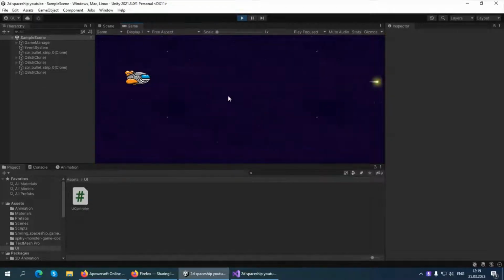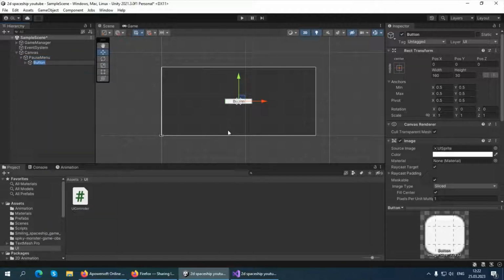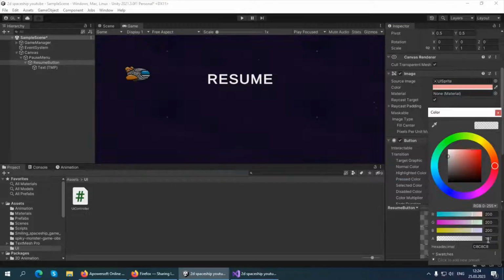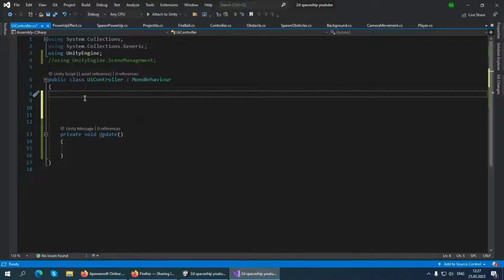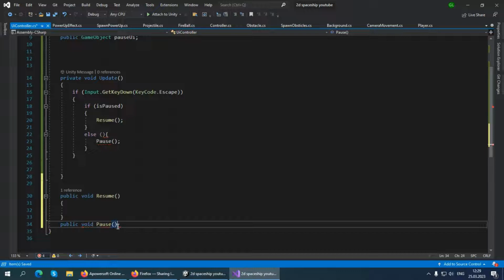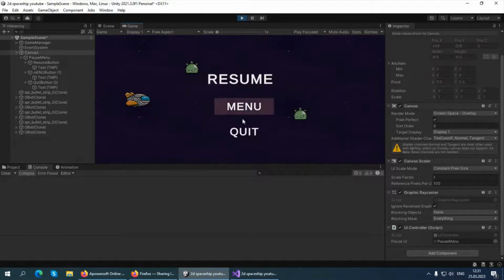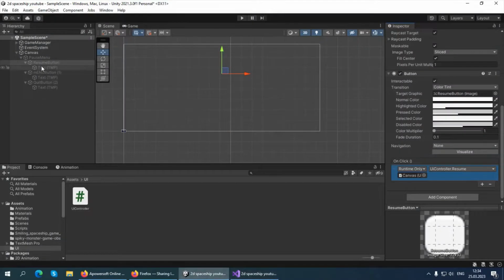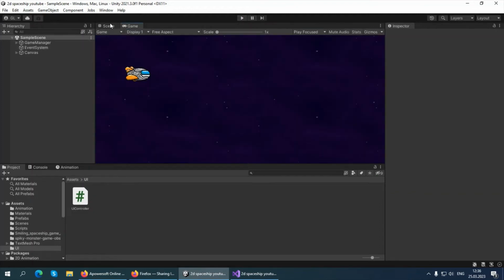PAUSE MENU In Unity-Easy Way for Beginners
In this full game tutorial for beginners, you'll learn how to create a pause menu in Unity.

If you're new to Unity or programming in general, this tutorial is for you! You'll learn how to create UI in Unity using simple but effective techniques.